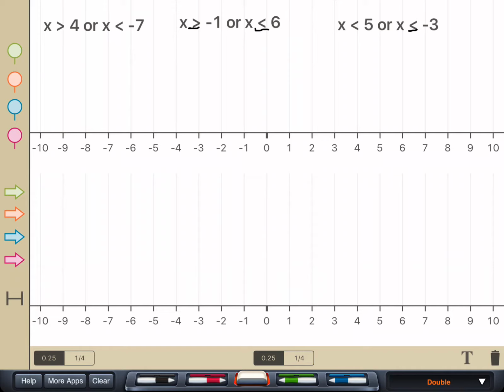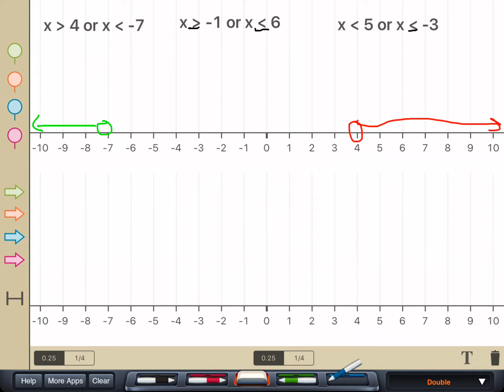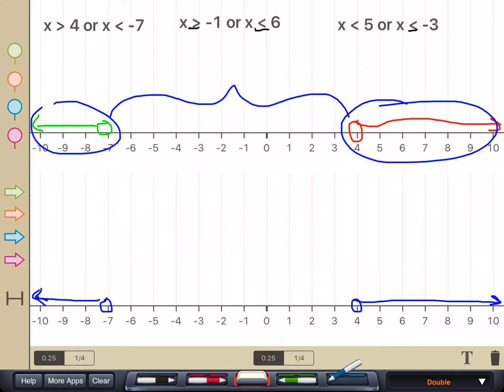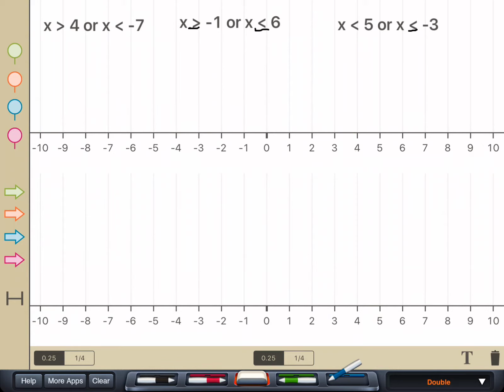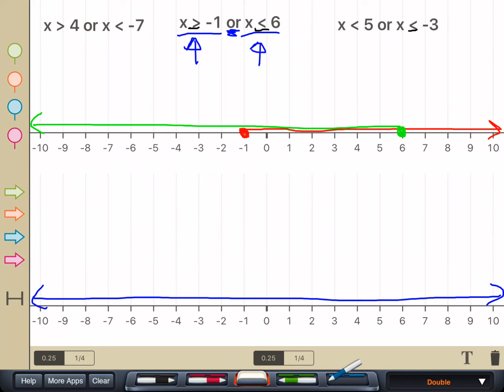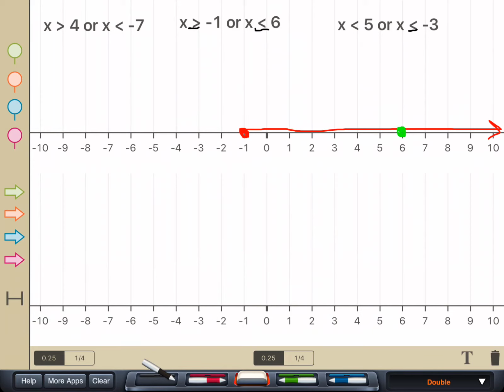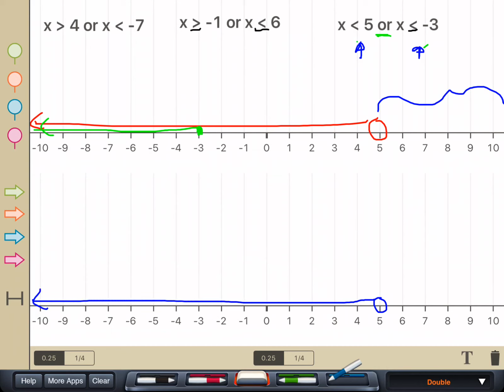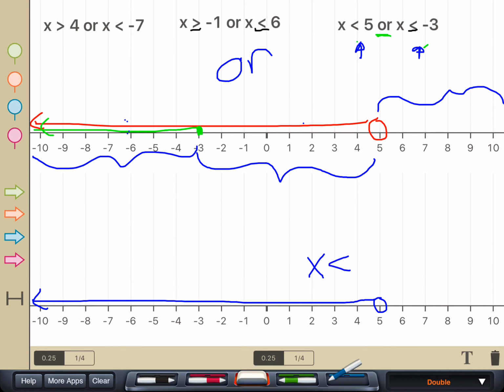Inequality Revision 4